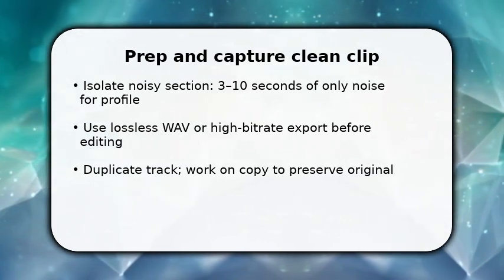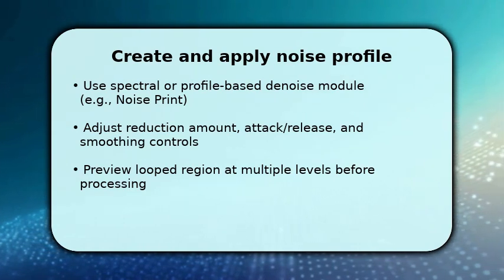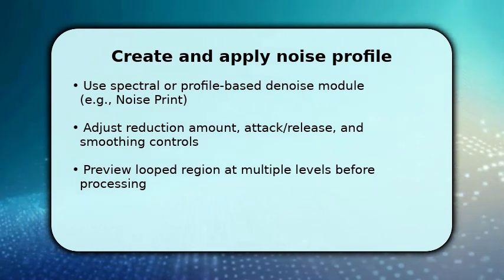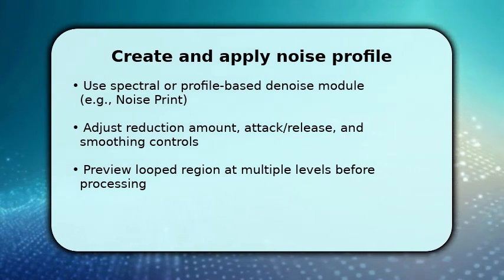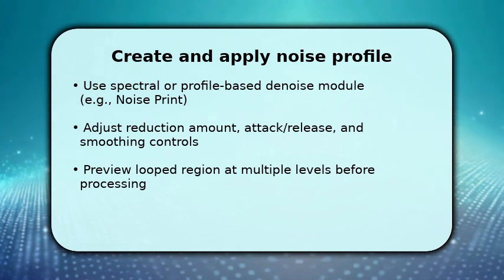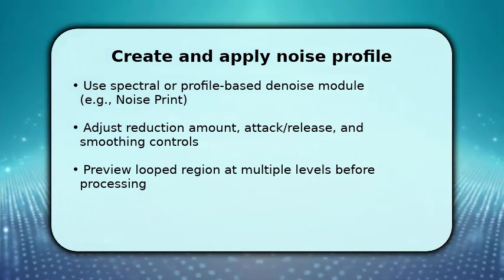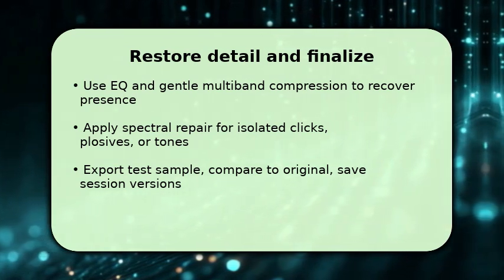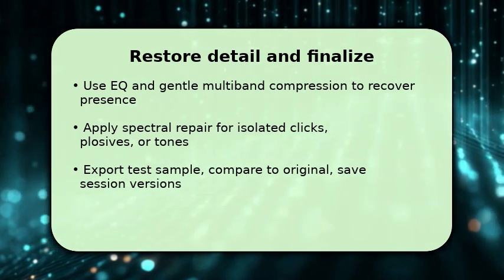How to Remove a Noise from an Audio (updated)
Discover the latest techniques for eliminating background noise from your recordings. This updated video tutorial guides you through various software tools and methods to enhance audio clarity, ensthy with step-by-step instructions.